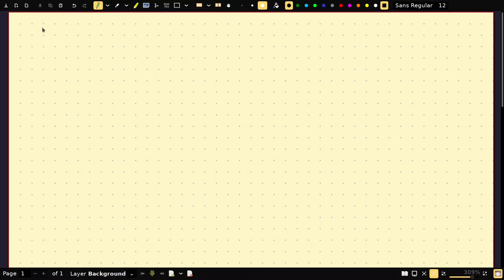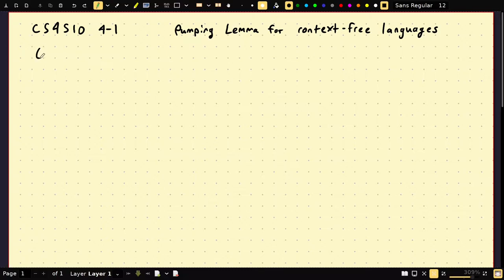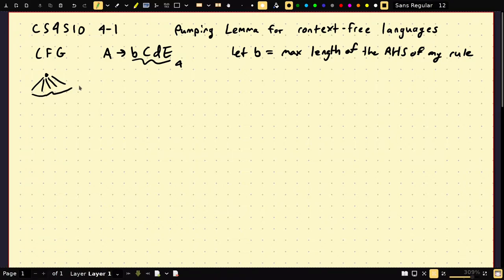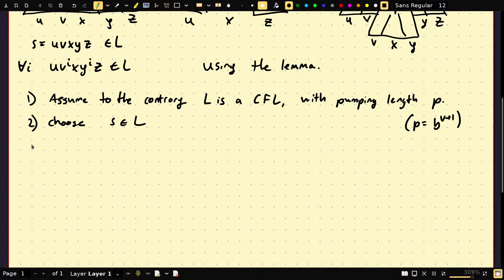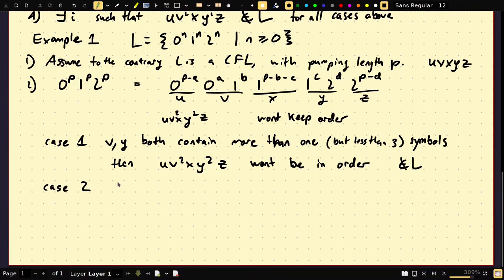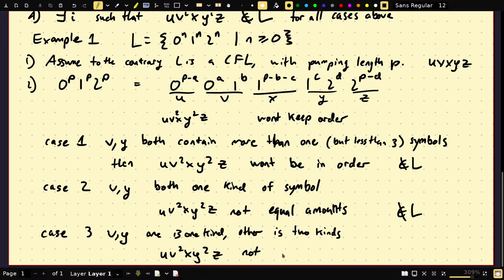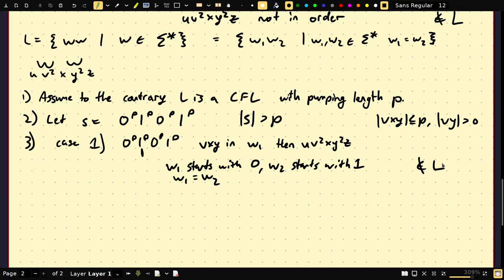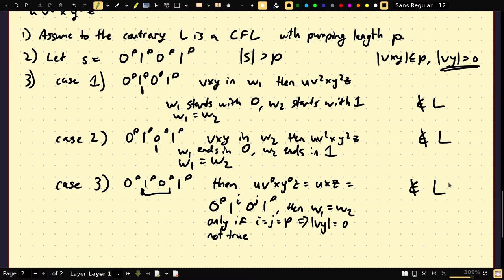(CS4510 Automata and Complexity) 4-1 Pumping Lemma for CFLs & Closure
0:00 Statement and proof
12:40 Example 1
22:15 Example 2
28:15 Example 3
36:08 Closures
41:56 Whats in store